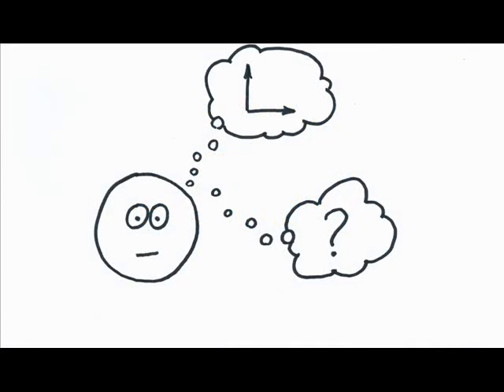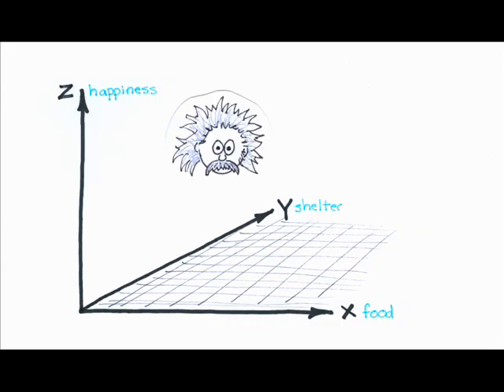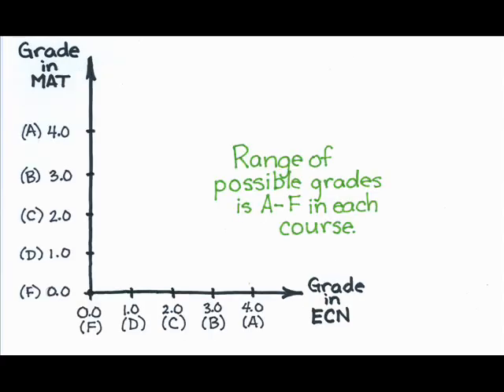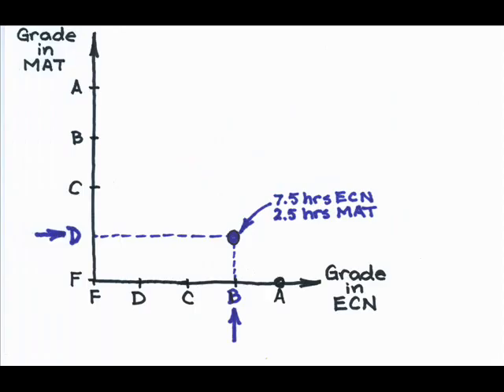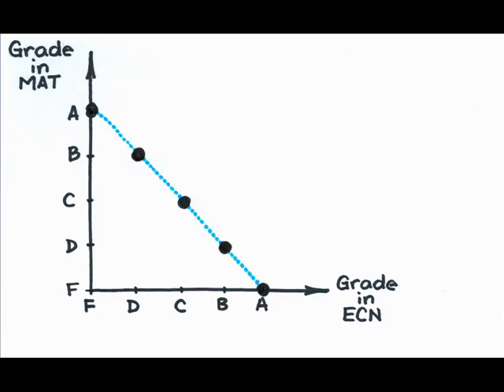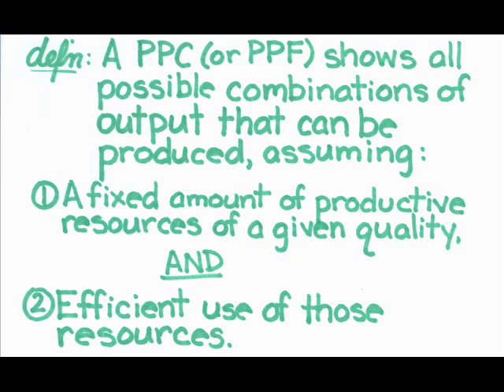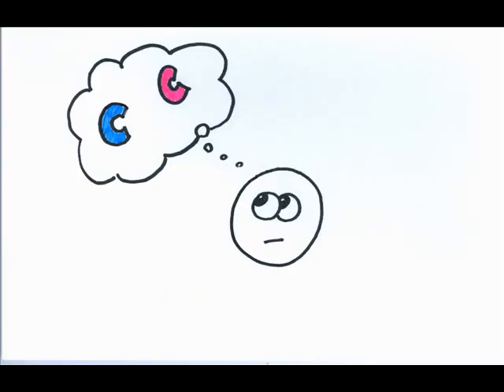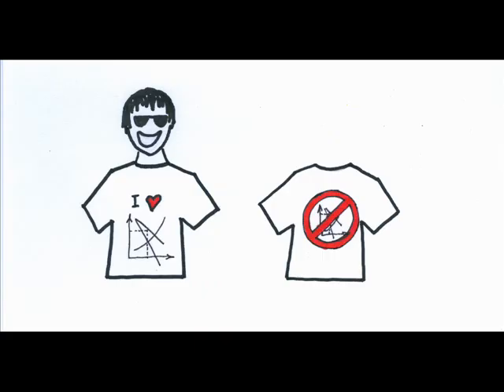episode 7: Individual PPC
How do you use a graph to illustrate scarcity and choice? Watch this video on production possibilities to find out.